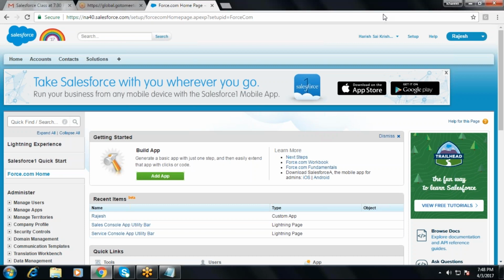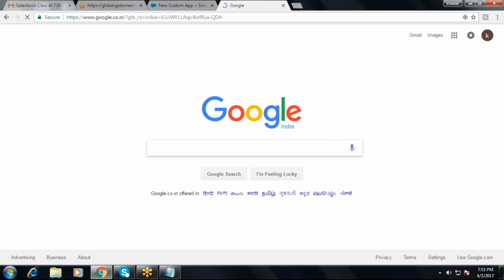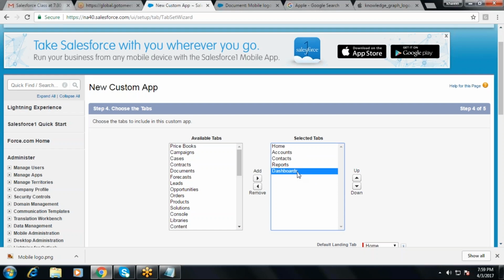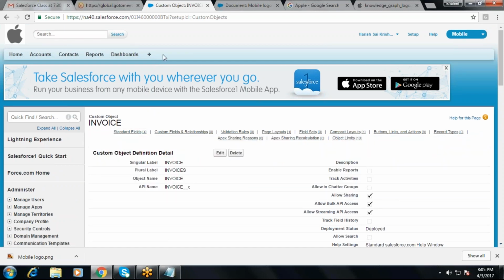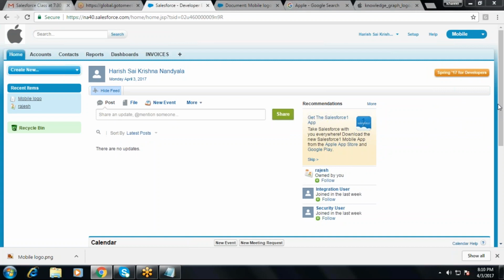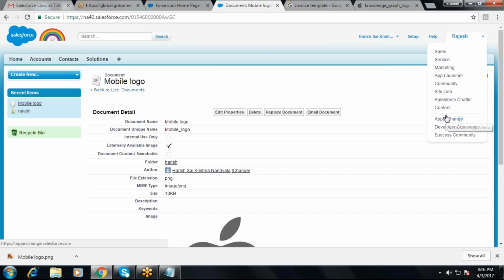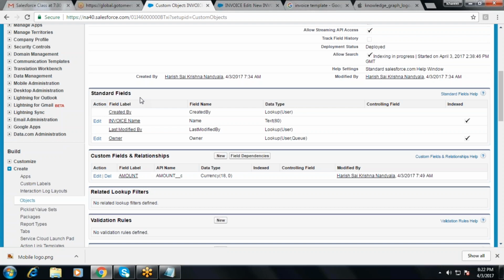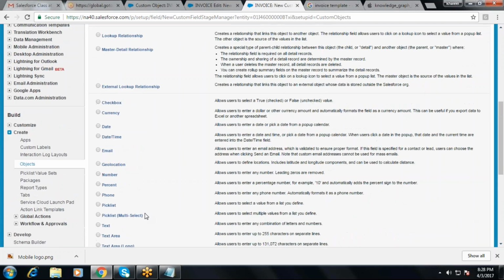Salesforce Training Videos